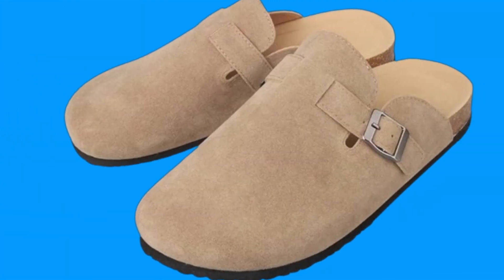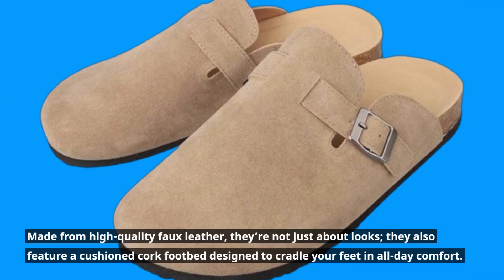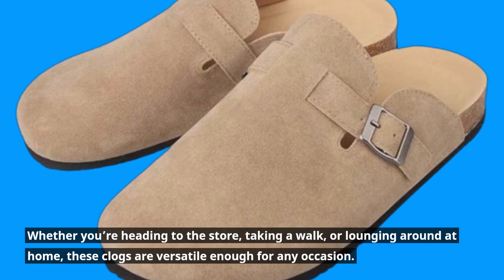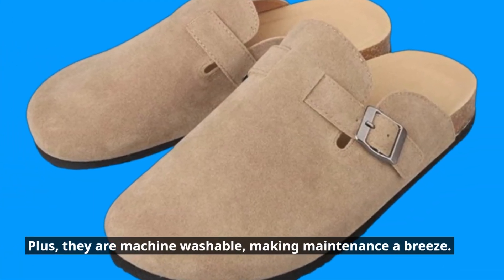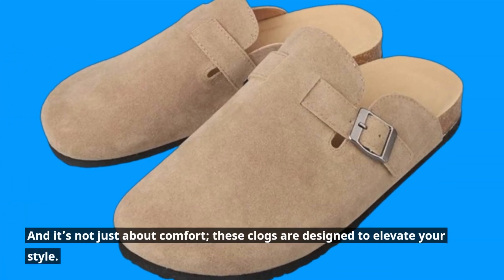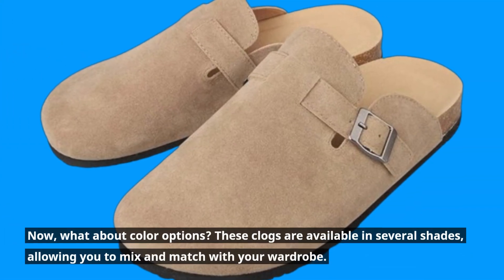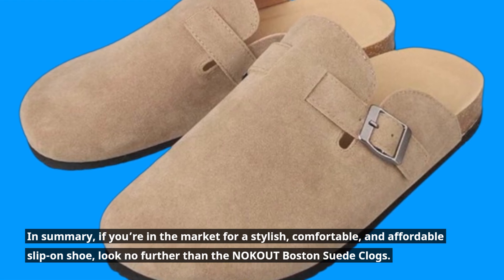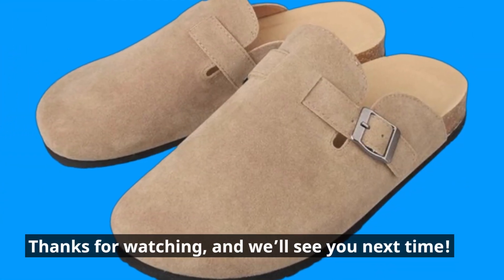👟 NOKOUT Boston Suede Clogs | Best Arizona Delano Slip-On Shoe 👟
Amazon Product Name : NOKOUT Boston Suede Clogs

In this video, we’ll be reviewing the Best Arizona Delano Slip-On Shoe! Perfect for those seeking comfort and style, these slip-on shoes are ideal for everyday wear, whether you’re running errands or enjoying a casual day out. We’ll discuss their design, material quality, and the overall comfort level that makes the Best Arizona Delano Slip-On Shoe a top choice for many. Join us as we highlight what sets these shoes apart and how they can elevate your wardrobe.